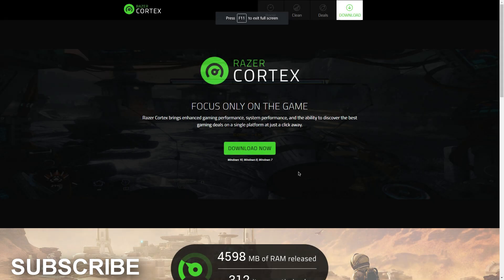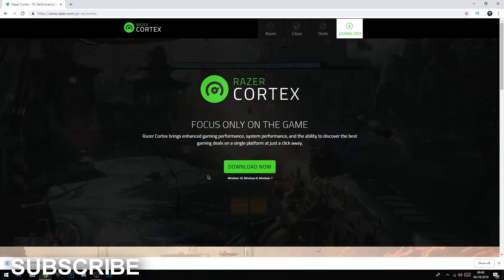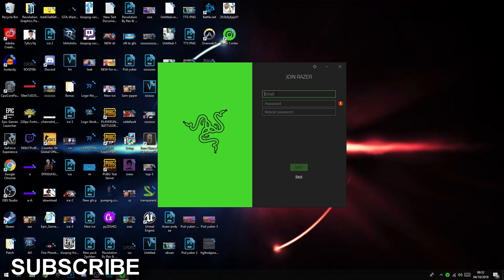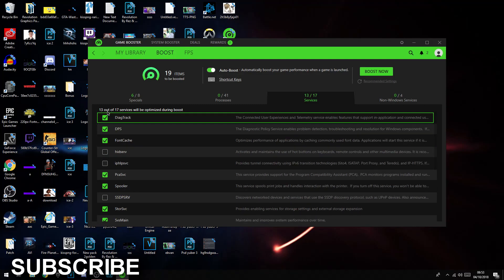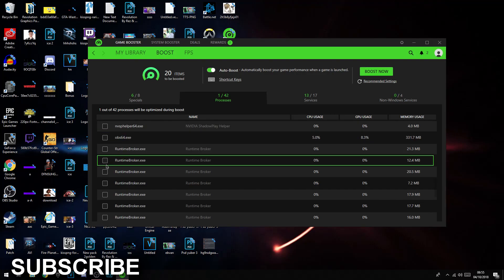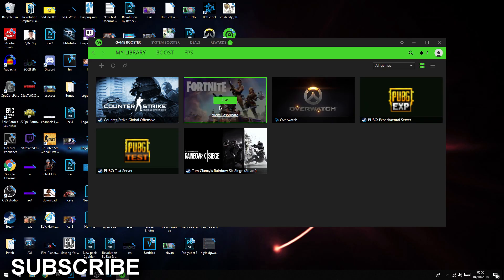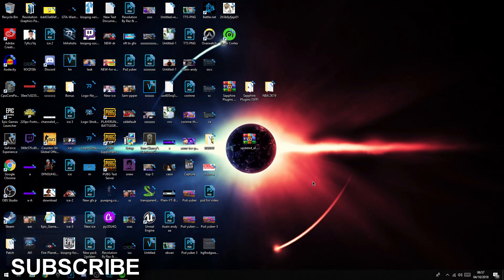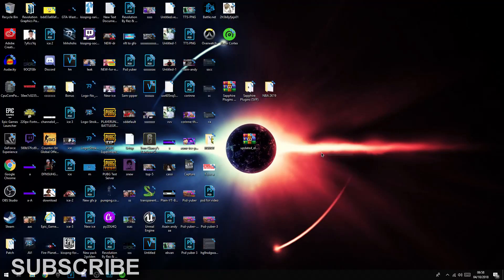🔧How To Fix Fortnite Lag For PC & Laptops (2021)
Fix Fortnite Lag For PC & Low End Laptops / Boost FPS Increase Performance Season 6 Guide Fortnite - Boost FPS / Increase Performance / Fix Stutter Season 6 Guide ✔️
works in any game

Site for fixing fps on fortnite or any game, watch this how to fix lag video to know how to use razer cortex to fix lag in ANY GAME

By TempoArts

Please if you reupload my videos say at the start that its my video or else i will claim it.

How To Fix Fortnite Lag For PC & Laptops (2018) Today I am going to be teaching you How To Fix Fortnite Lag For PC & Laptops and How To Make Your PC Run Like New! After this video, your PC will run faster for normal use or for gaming! This tutorial will teach you methods that can help optimise your PC for maximum performance and make your computer run faster, practically run like new! This PC tutorial works for all computers running Windows 7, 8 or 10 and is bound to make your computer faster! Enjoy!
Season 6